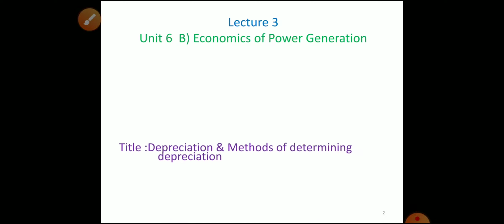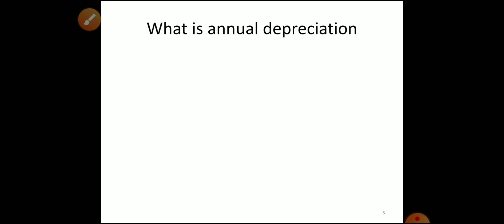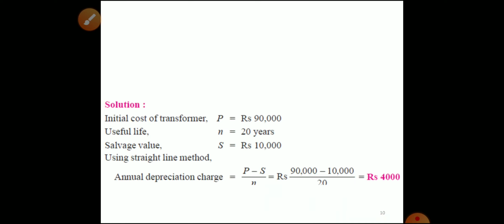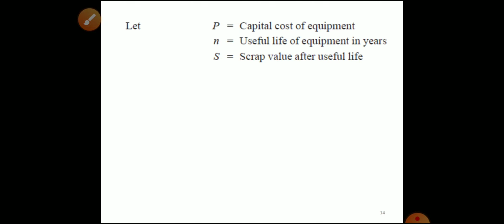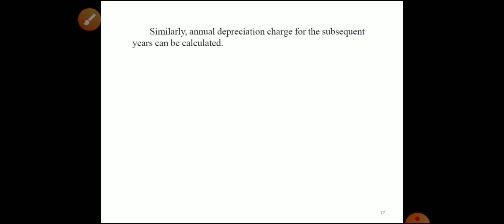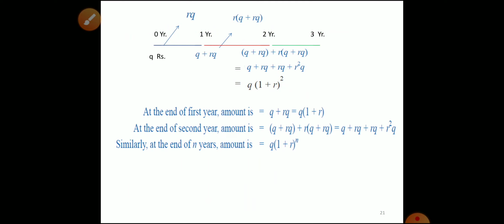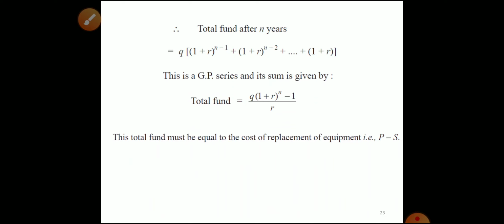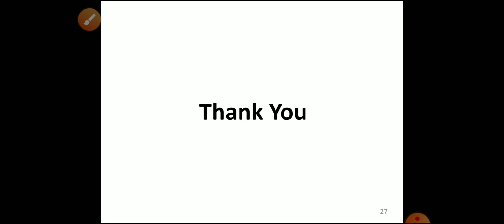Energy Engineering Unit 6 Lecture 03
Depreciation and methods to determine depreciation charges